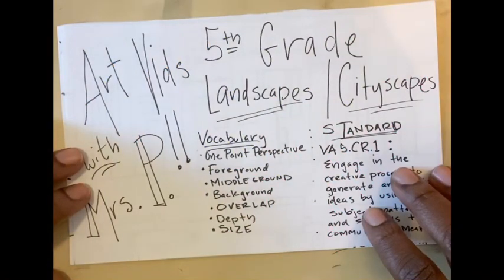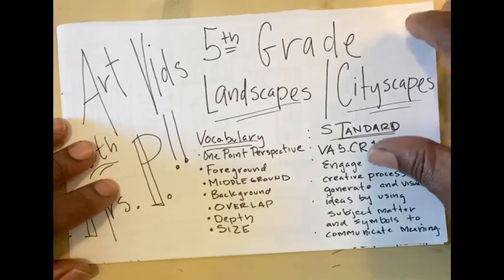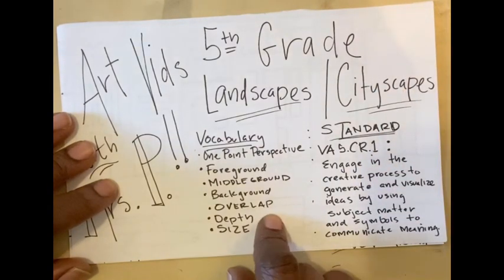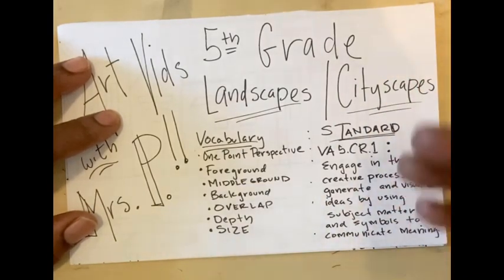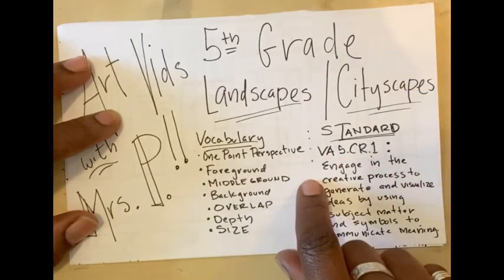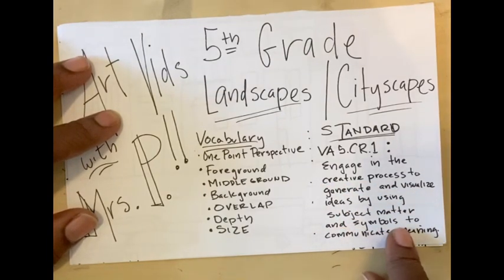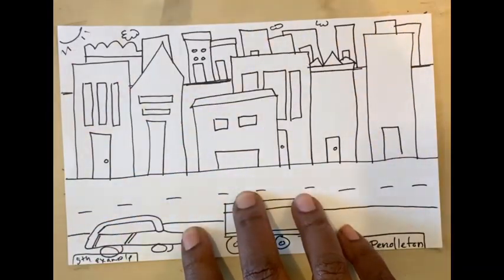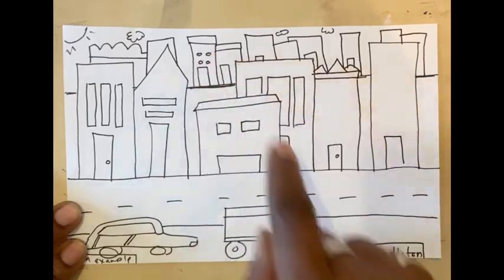5th Grade Distance Learning Vid, Part II: Cityscapes/Landscapes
This instructional vid is the second/final part to my 5th grade distance learning lesson on Cityscapes/Landscapes and Depth!